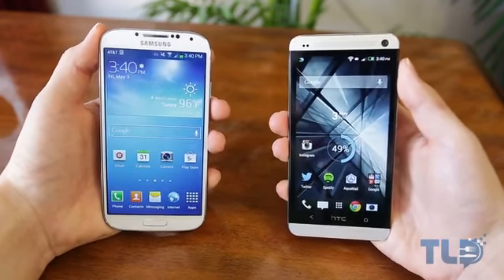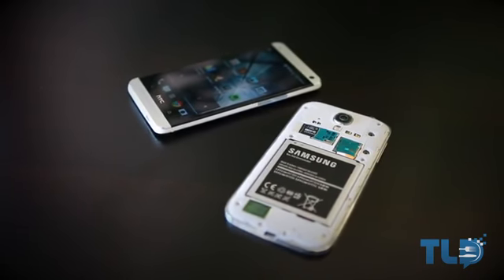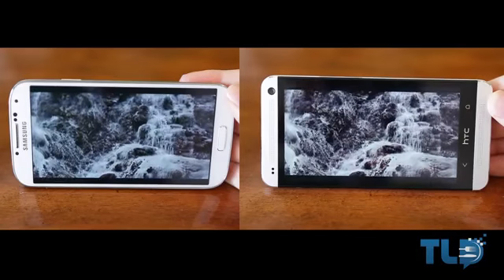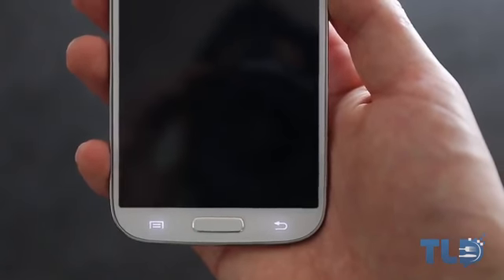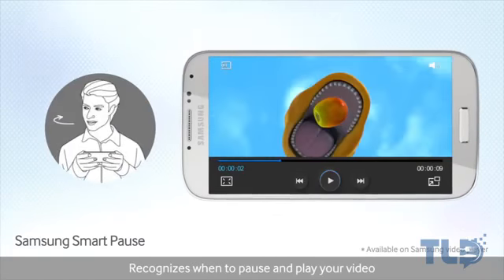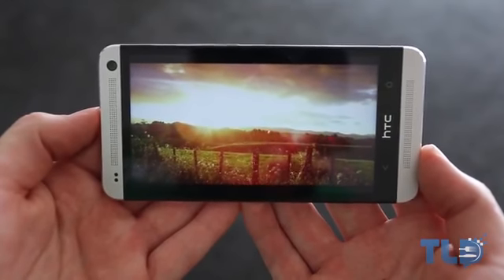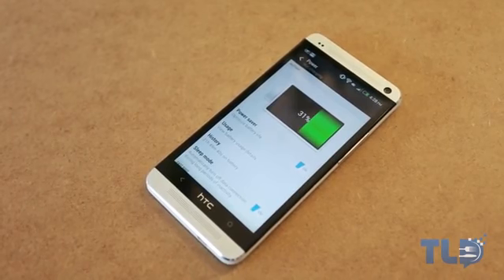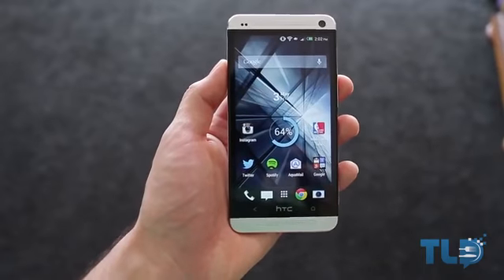Samsung Galaxy S4 vs HTC ONE! YouTube